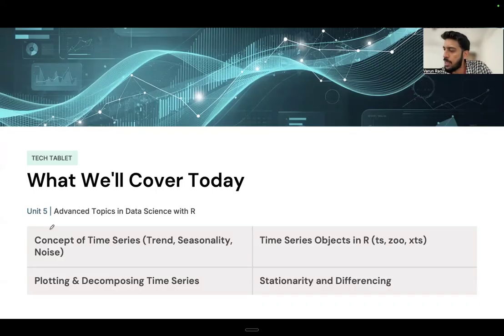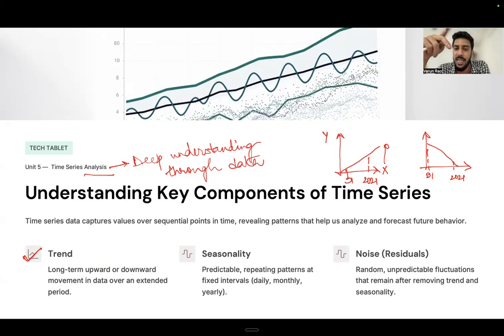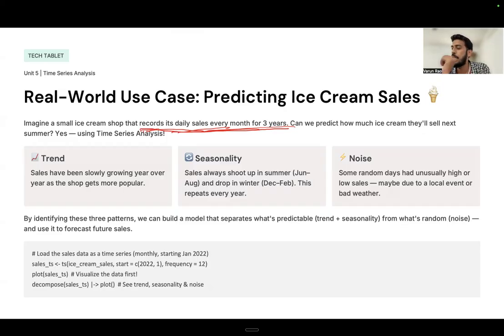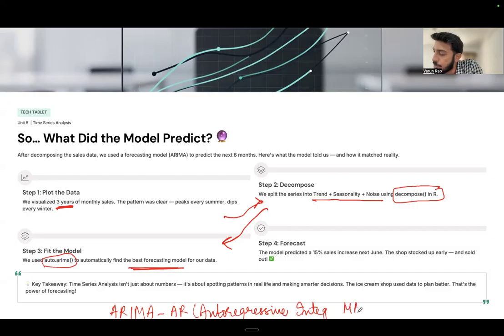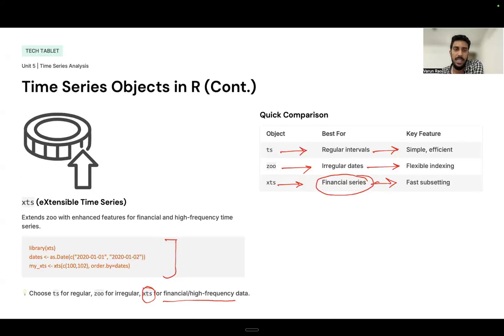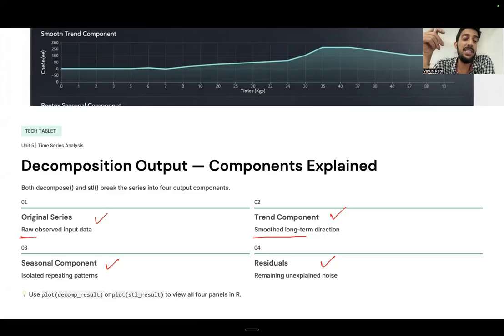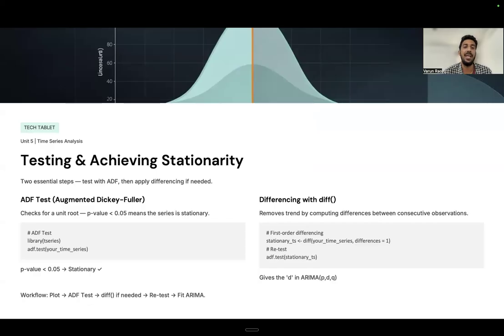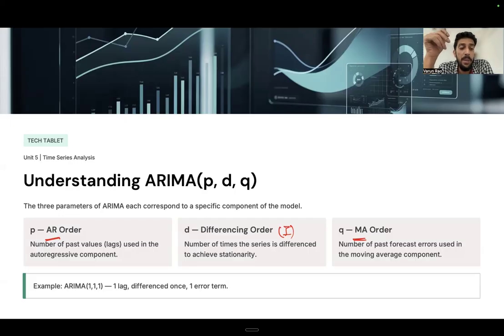R Programming Unit 5 (Part 1) | AKNU Semester 3 | Complete Explanation | Exam-Oriented Preparation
Welcome to this complete lecture on R Programming – Unit 5 (Part 1) for  Semester 3 students of Adikavi Nannaya University (AKNU). In this video, we cover all important concepts from the latest syllabus in a simple and exam-oriented manner. This lecture is designed for degree students who want to score high marks in semester examinations and build a strong foundation in Data Science and Analytics.

✅ Unit-wise Explanation
✅ Simple Telugu Explanation
✅ Semester Exam Preparation Tips
✅ AKNU Latest Syllabus Coverage

📌 Topics Covered:
Concept of Time Series
Time series objects in R
Plotting
Decomposition time series
Stationarity
Differencing